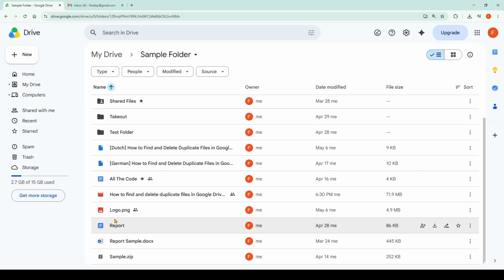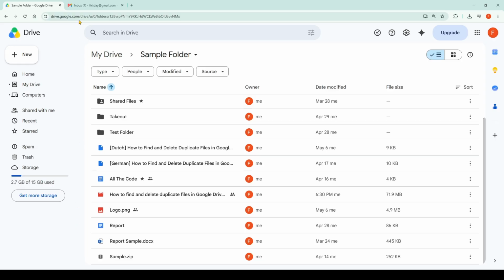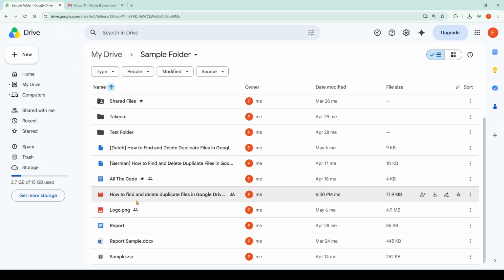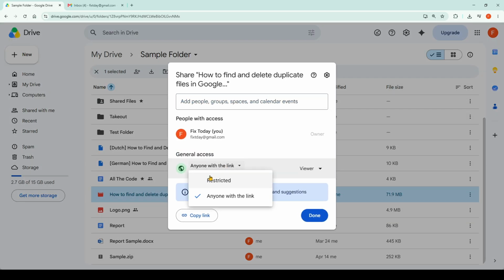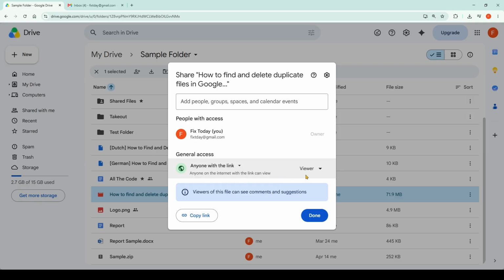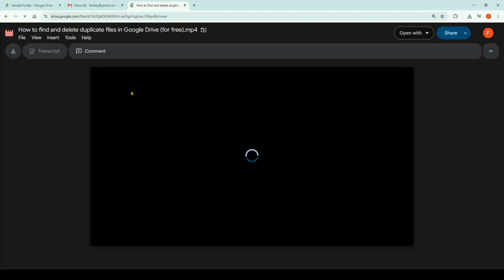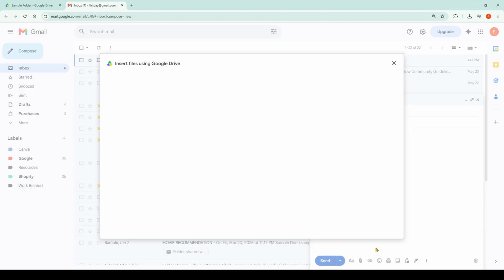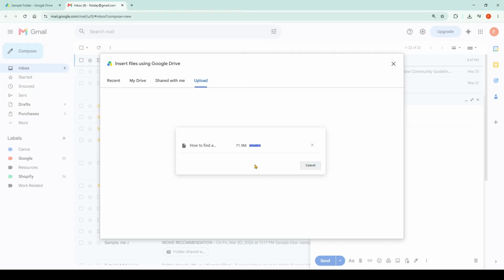How to Send Large Files Through Google Drive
Learn How to Send Large Files Through Google Drive step by step.

In this tutorial, I’ll show you exactly How to Send Large Files Through Google Drive in a simple and beginner-friendly way. Follow along and you’ll have it set up in just a few minutes.